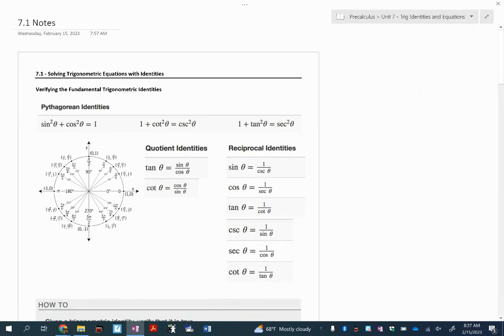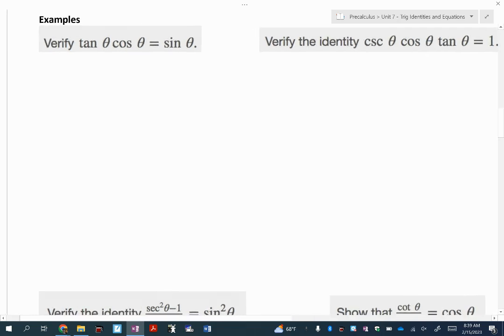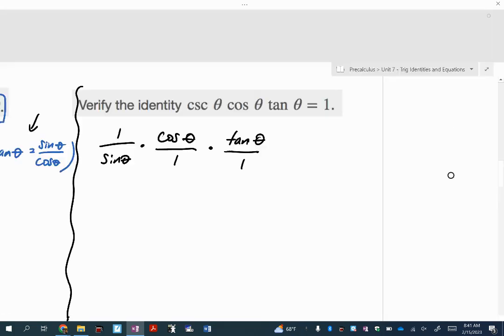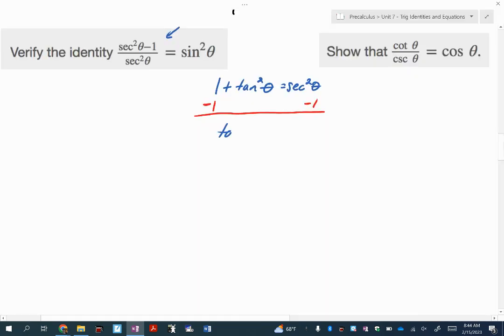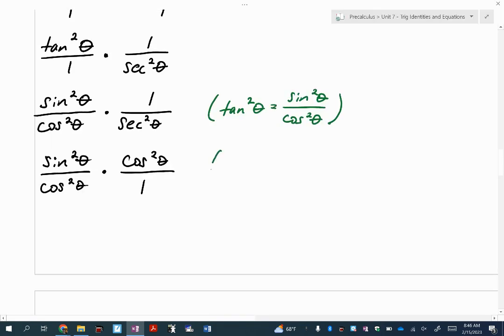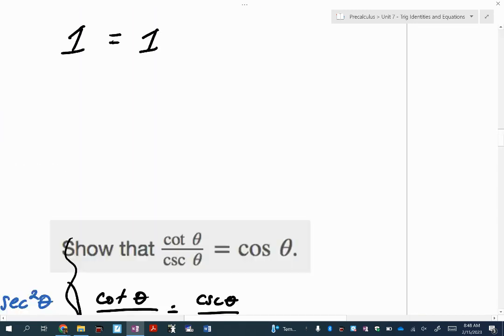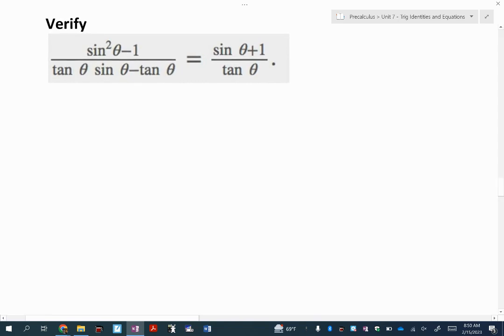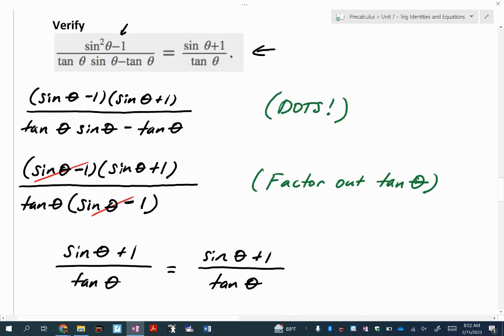7.1 - Solving Trig Equations with Identities (Pt. 1)